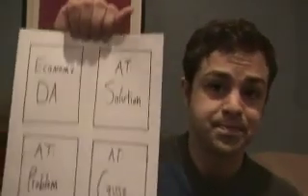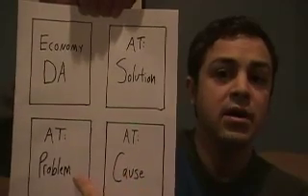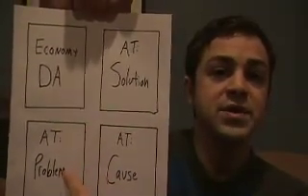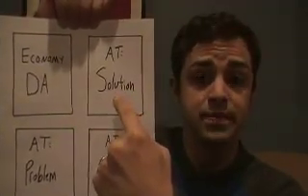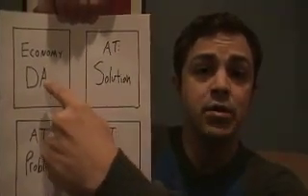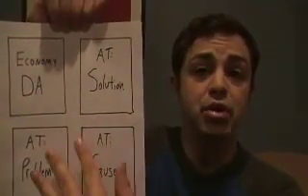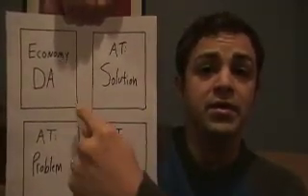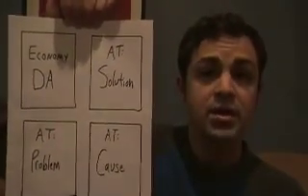Tips for the 2NC (featuring Gabe Cook)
The director of DEBATE-KC, Gabe Cook provides his thoughts on presenting a solid 2nd Negative constructive.